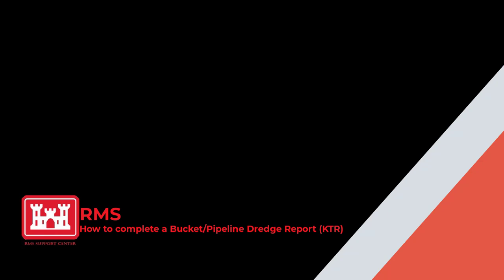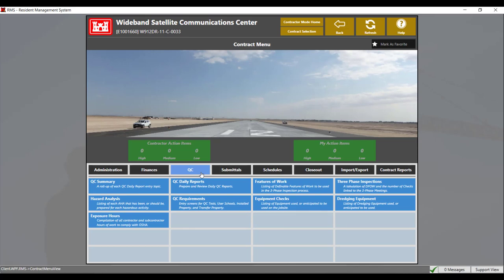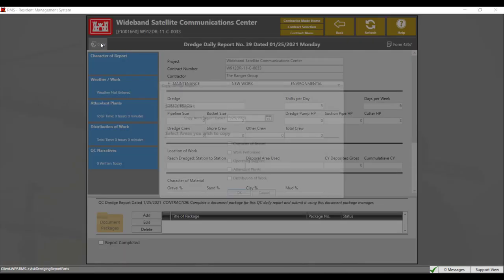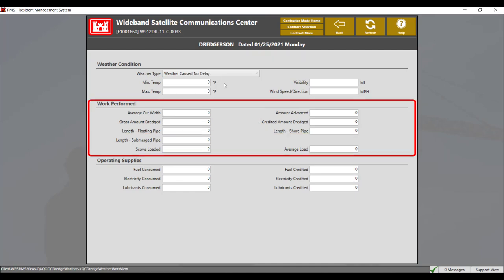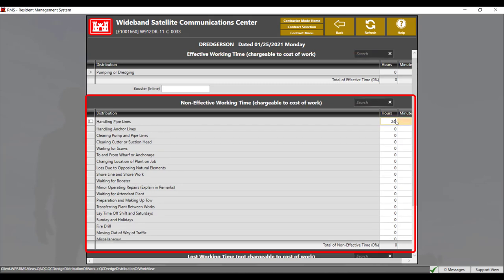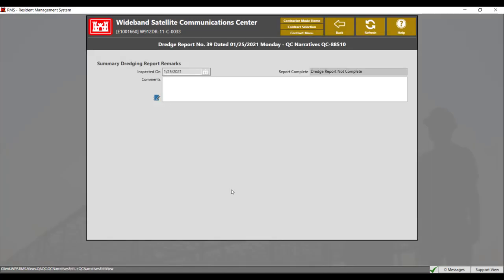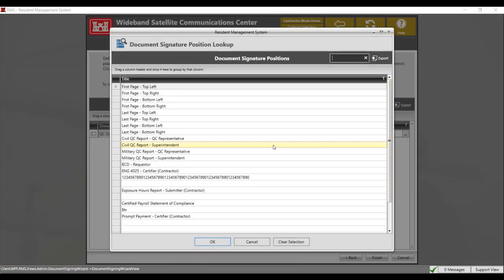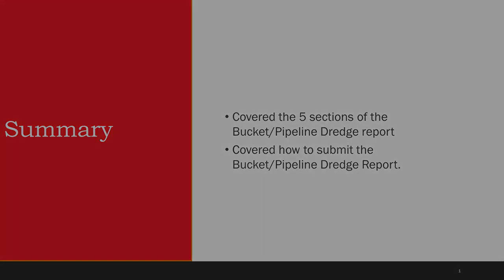How to complete a Bucket/Pipeline Dredge Report.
Table of Contents:

0:00 - Introduction
0:16 - Dredge Reports Overview
0:58 - Creating a Bucket/Pipeline Dredge Report
2:28 - Character of Report
2:54 - Weather/Work
3:13 - Attendant Plants
3:57 - Distribution of Work
4:20 - QC Narratives
5:17 - Submitting Report
6:47 - Summary